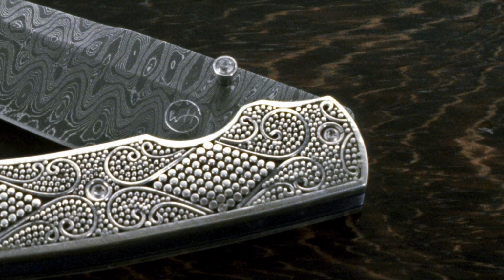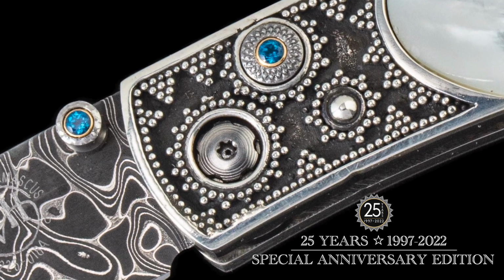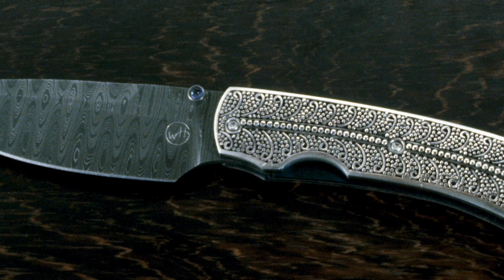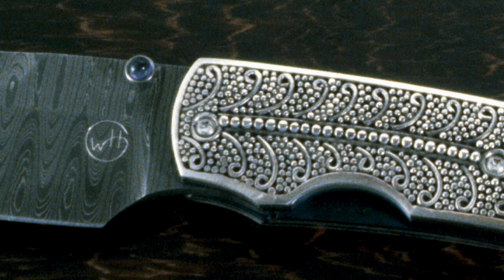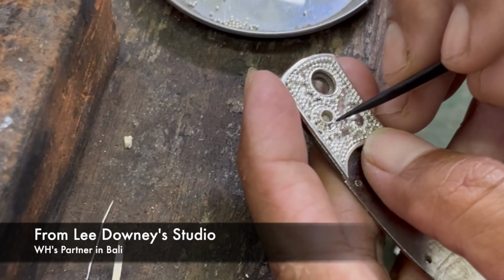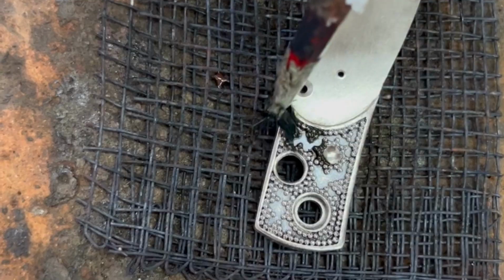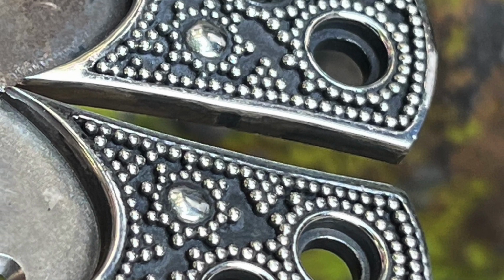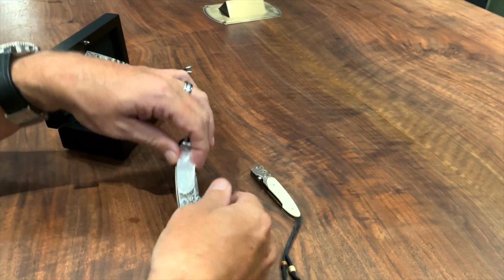Jawan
WH founder Matt Conable speaks of Jawan, the traditional Indonesian silver/gold granulation technique.